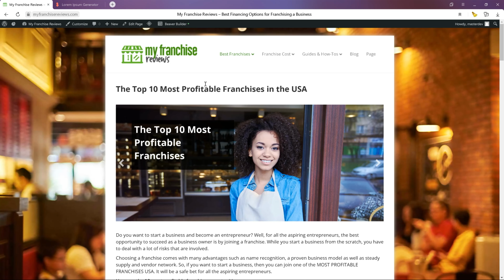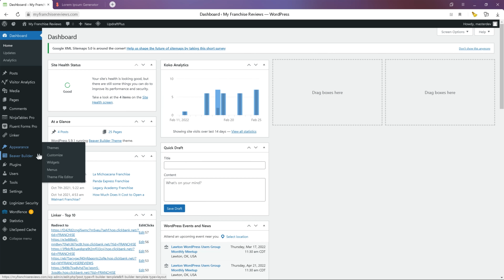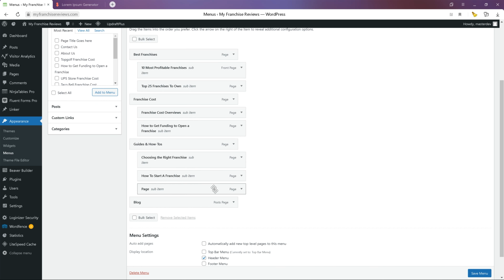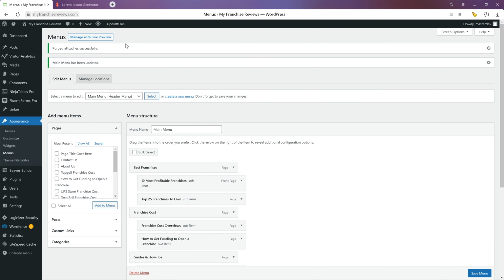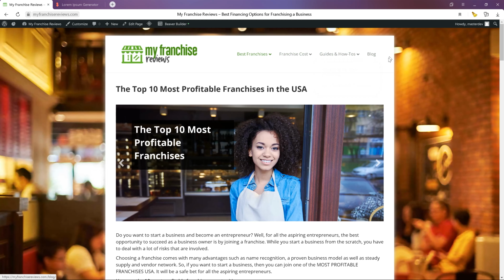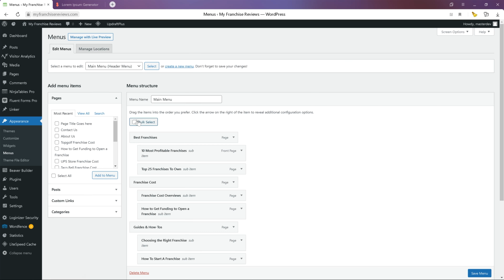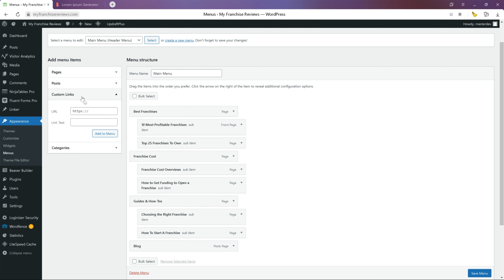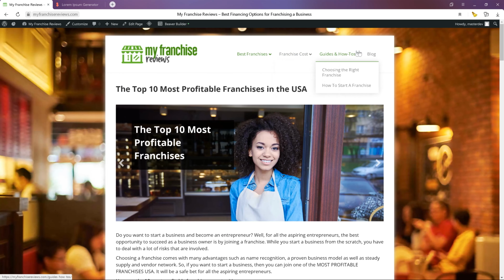Editing Menus in WordPress (Version 5.9.1)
This is a quick tutorial that shows you how to make basic changes to your website's menus in WordPress.

Most websites use menus to display the navigation links at the top and bottom of each page. This tutorial shows you how to add, edit, remove, and rearrange those links.

-- About WordPress --

WordPress is one of the most popular content management systems in the world, powering millions of websites both big and small.

WordPress has a lot of excellent and amazing features, wide community support, countless themes and plugins to choose from, and some great security plugins that will help protect your website now and in the future.

-- About Making The Impact LLC --

We are a small business the provides web design and development services, as well as graphic design, video editing, marketing, and a lot more.